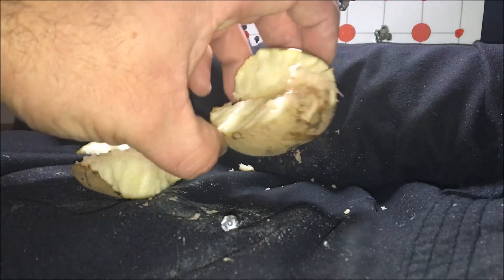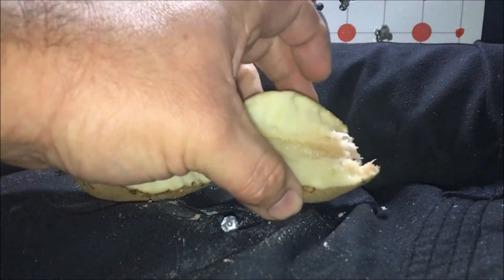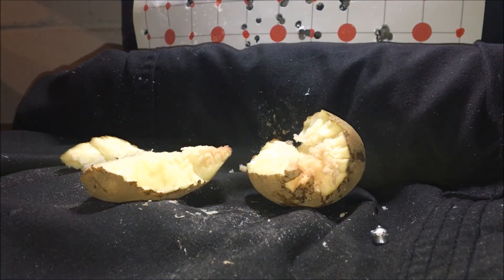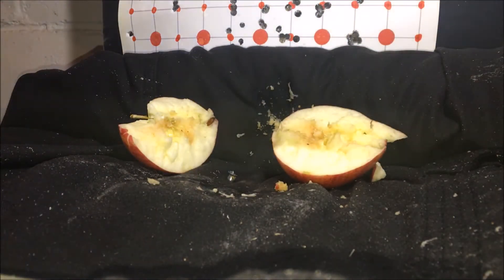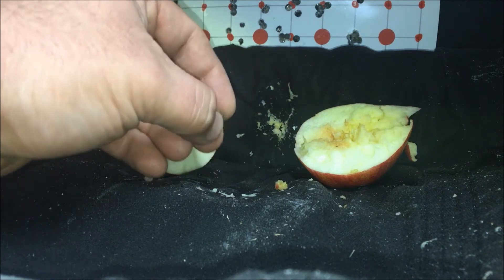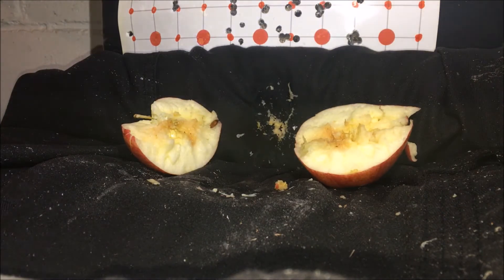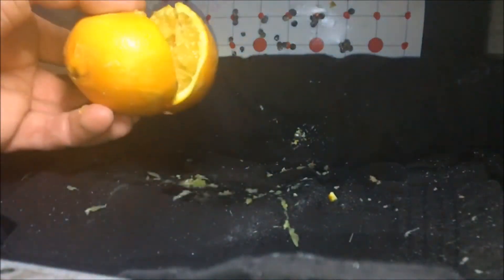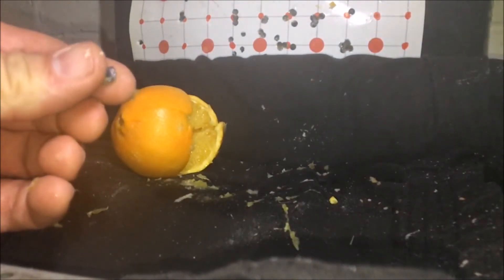"Shooting Random Things With Airguns" Volume 1 - H&N Terminator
Hi everyone!  Donnie Reed here.  This video is the first in a new series I'm calling, "Shooting Random Things With Airguns."  This is Volume 1, where I pit the H&N Terminator .22 against a potato, an orange, an apple, and a cooked ham bone.  I'm using my Umarex Octane Elite .22 in this video.

PLEASE heed my warning and DO NOT TRY THIS AT HOME!  This is dangerous, and I'm taking a whole host of safety precautions that cannot be seen on camera.